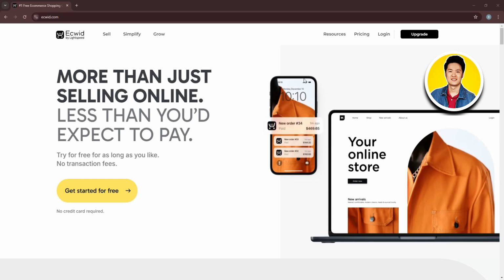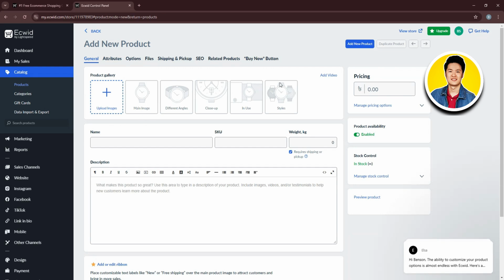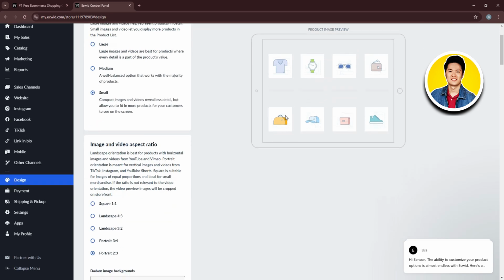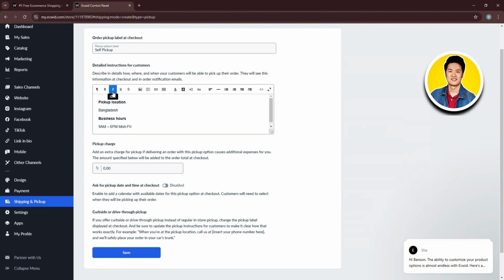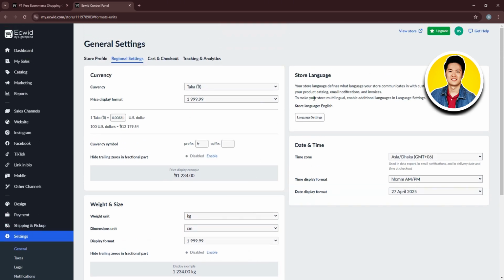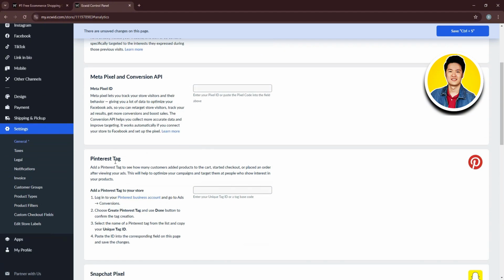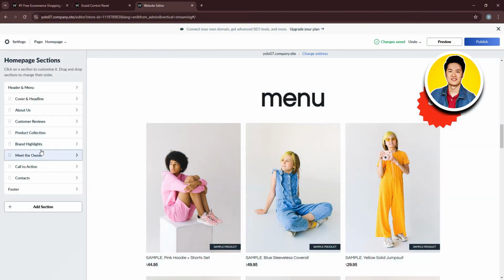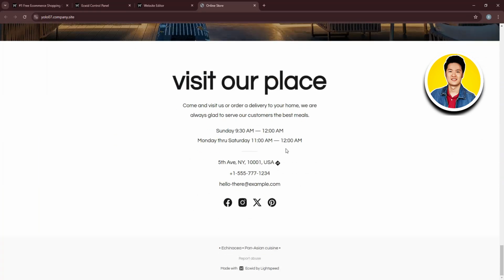Ecwid Pinterest Tutorial (Beginners FULL Guide)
Here's a guide on Ecwid Pinterest Tutorial.